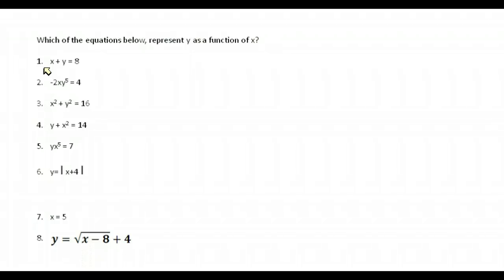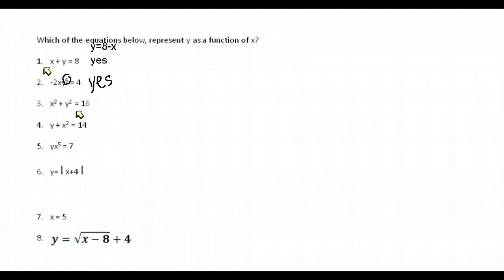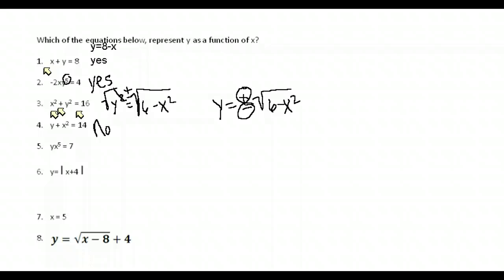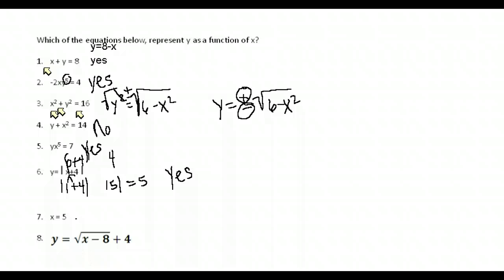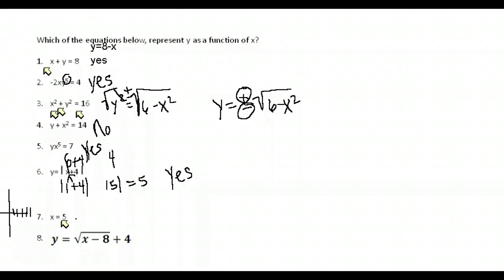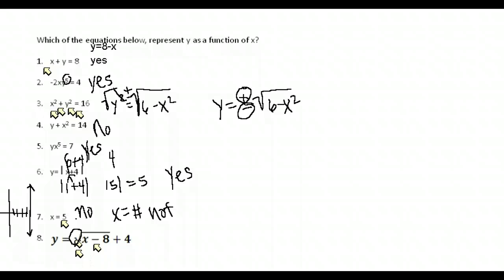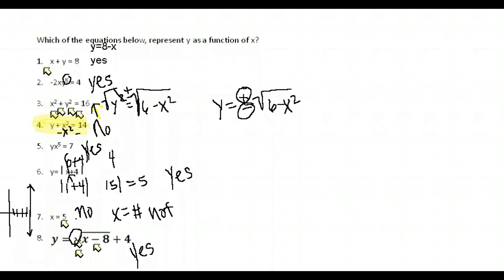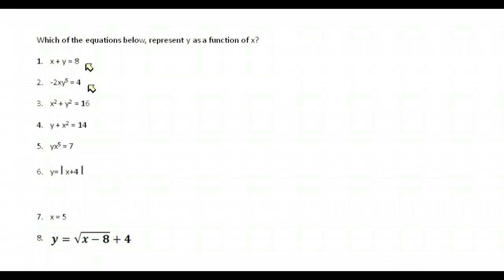PreCalc U2A4 Domain and Range 2